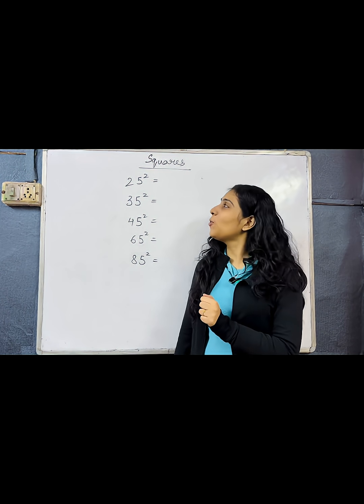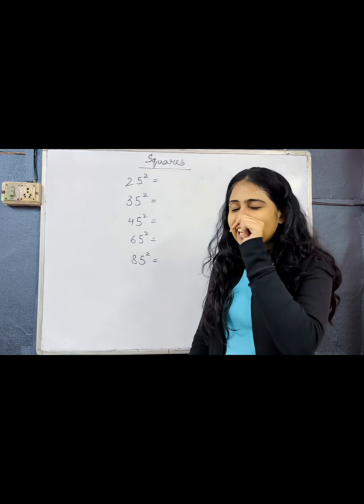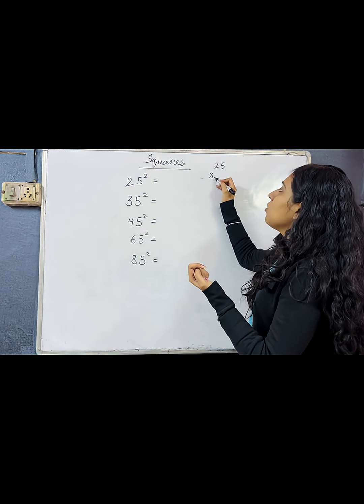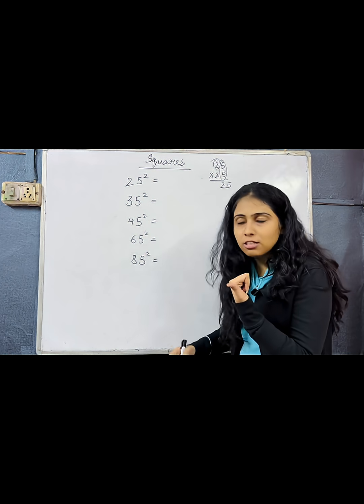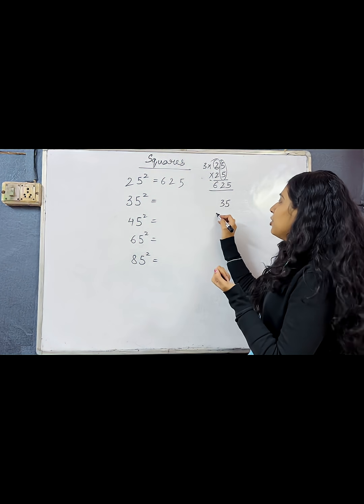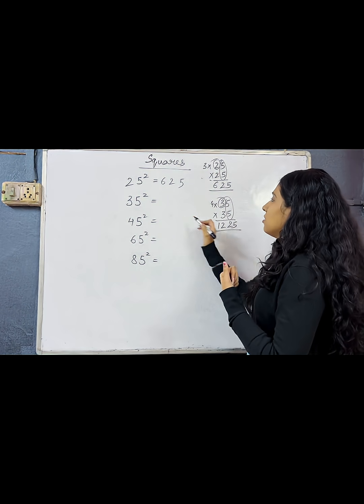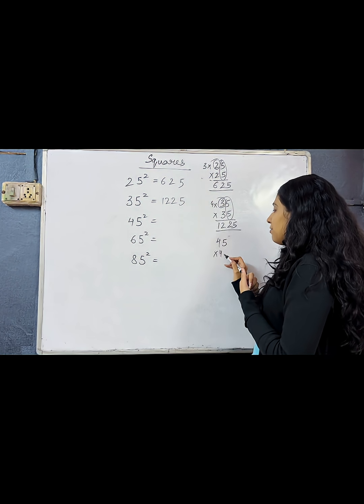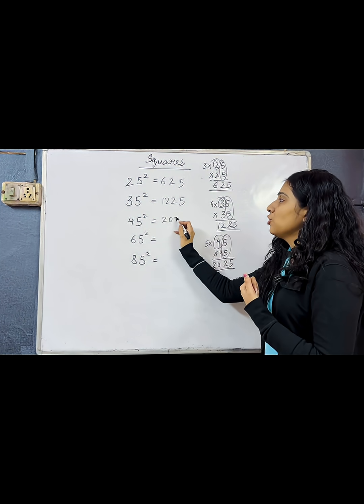MATHS TRICKS (Squares)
Maths Tricks (Squares of numbers ending with 5)